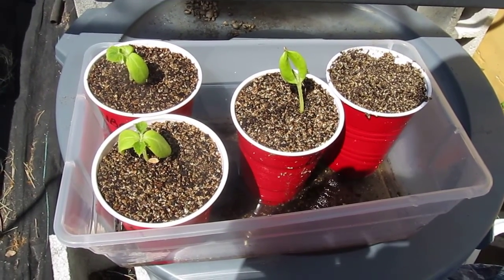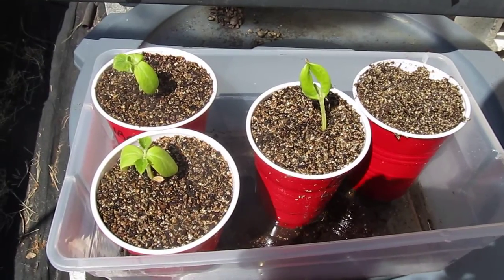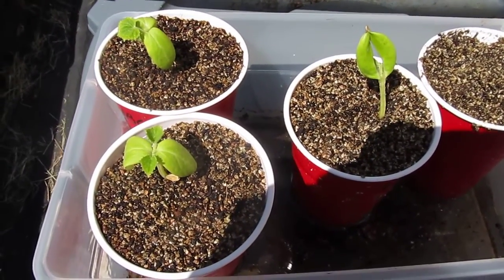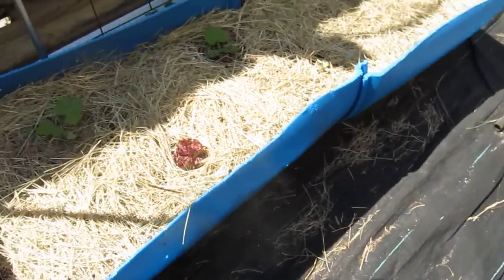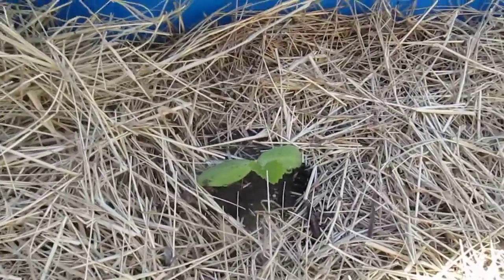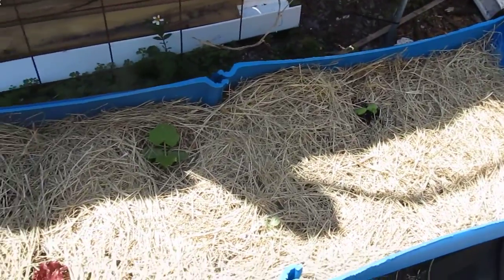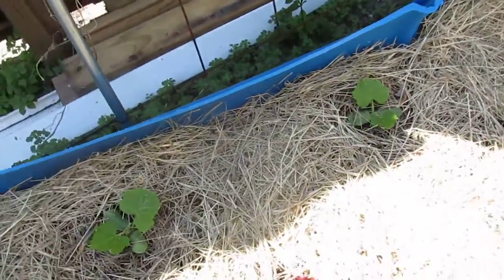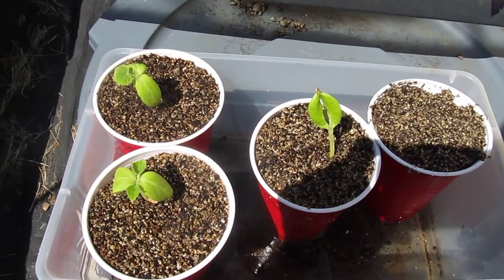Update on Seminole Pumpkin & Lemon Cucumber Seeds 3/16/17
In this video, I share the progress of my pumpkin and cucumber seeds I sprouted outside in the sun.